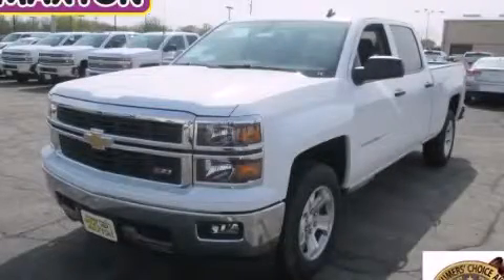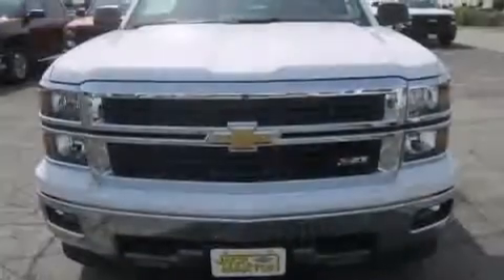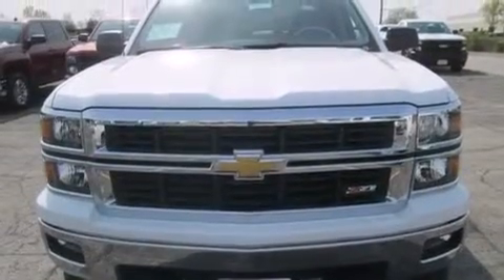2014 Chevrolet Silverado 1500 Worthington OH